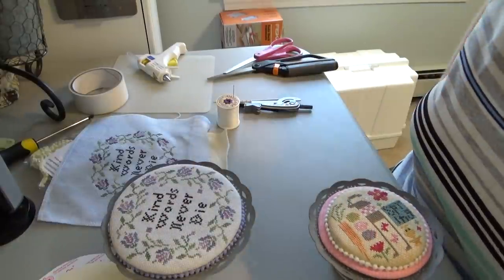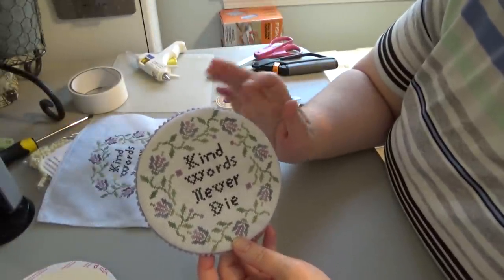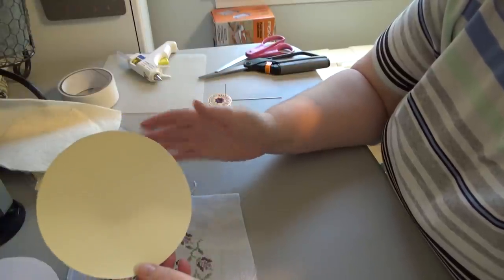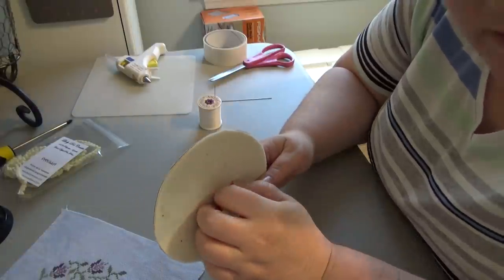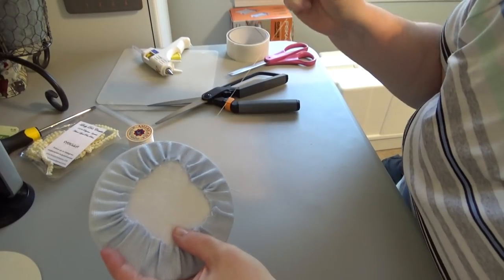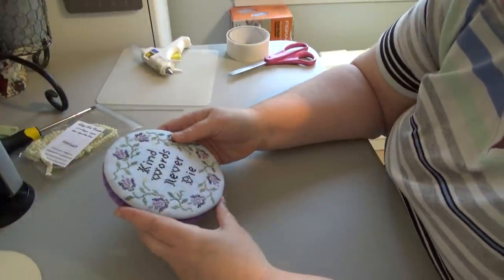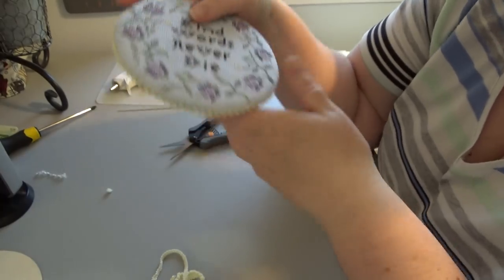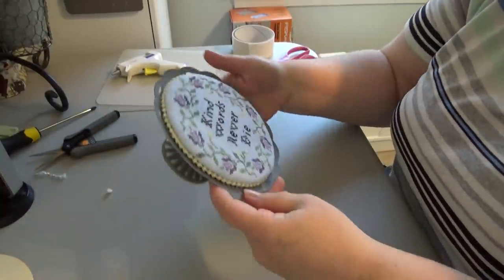Flosstube Extra: Cross Stitch Pedestal Finishing Tutorial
Here are the links to both of the pedestals I used from Michales:

I can also be found on Instagram at eastcoast.crafter